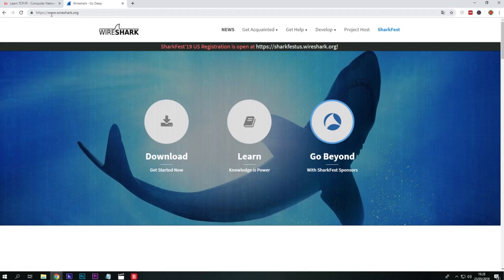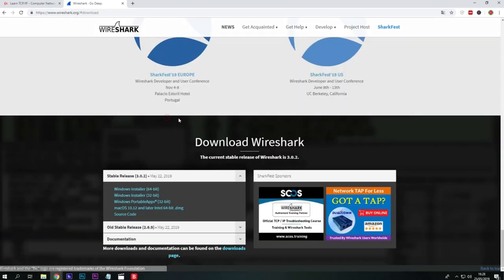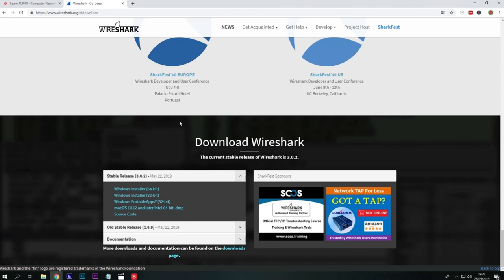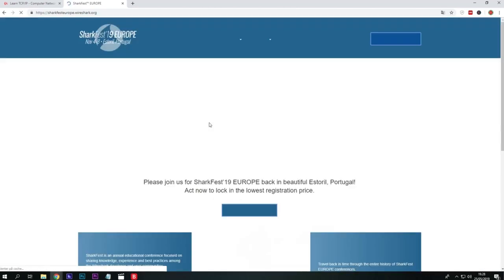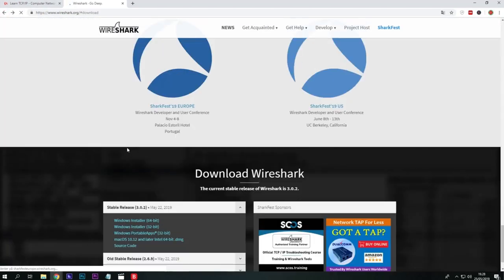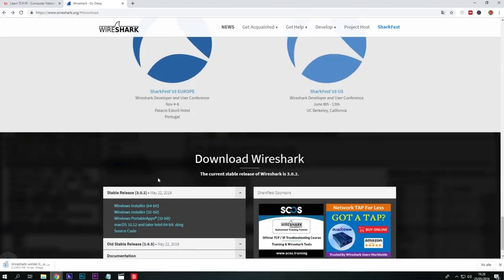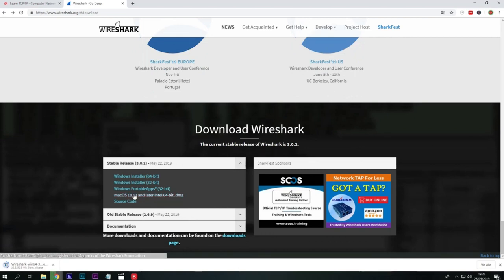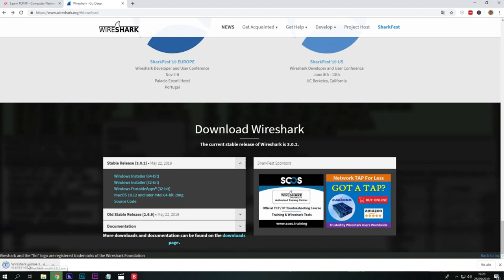WireShark Network analysis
Wireshark is a packet sniffer and analysis tool. It captures network traffic on the local network and stores that data for offline analysis. Wireshark captures network traffic from Ethernet, Bluetooth, Wireles